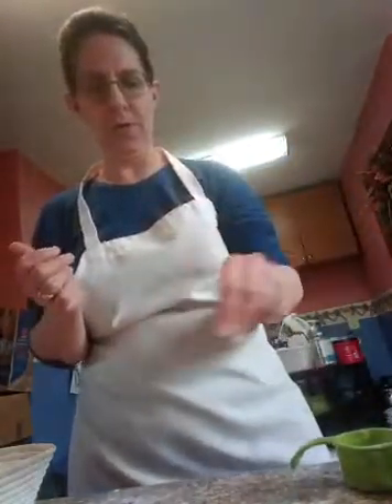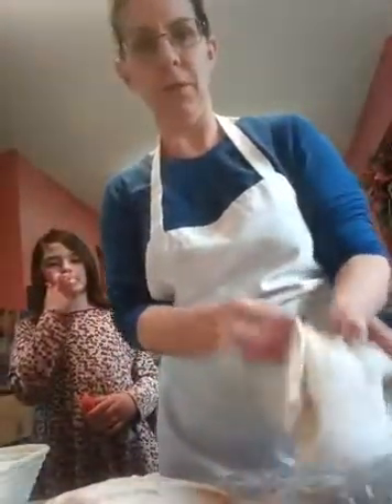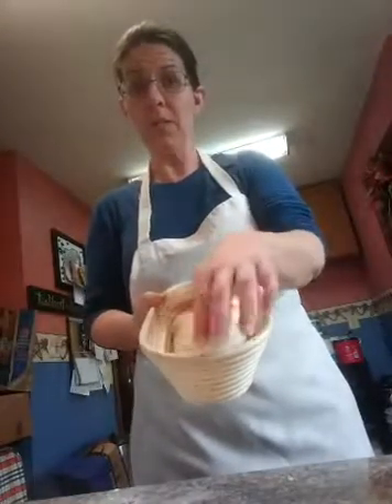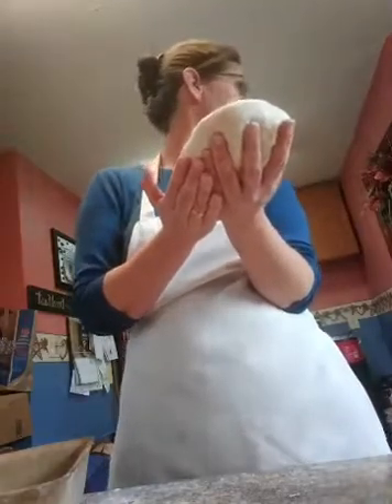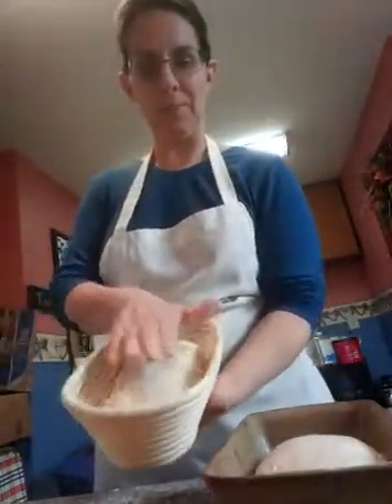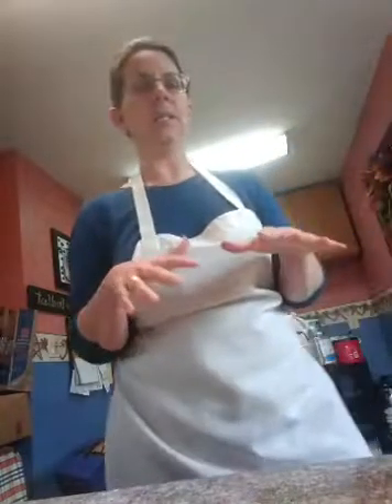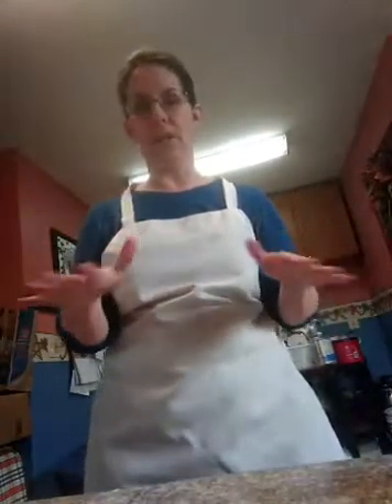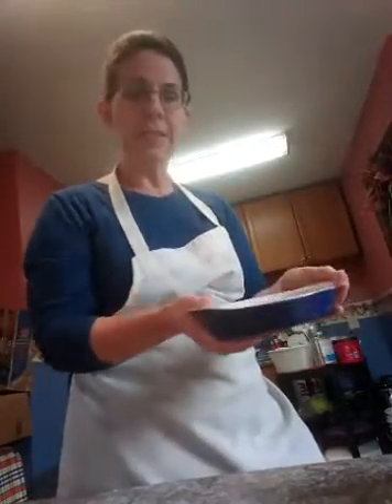Baking 101 Step 6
Shaping the loaves. My apologiesfor the breaking up audio in the middle.